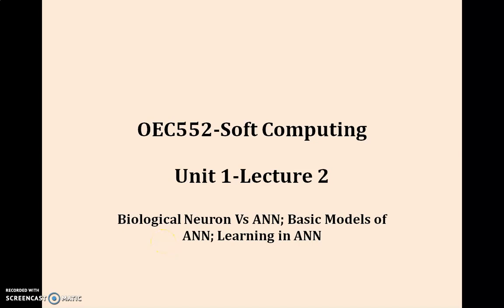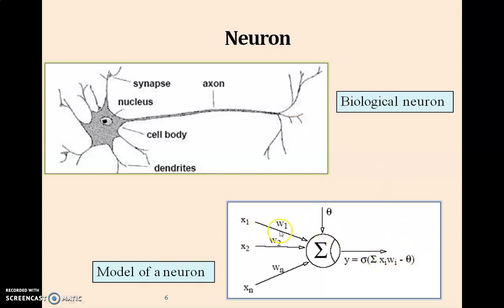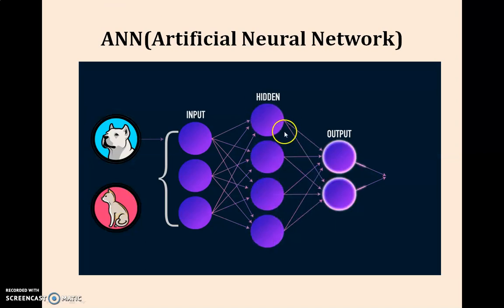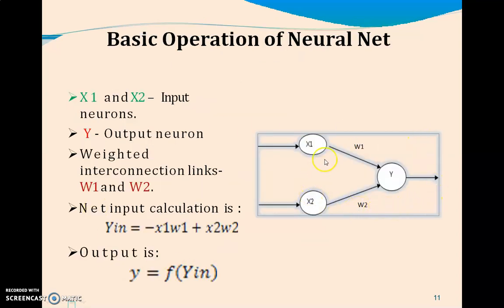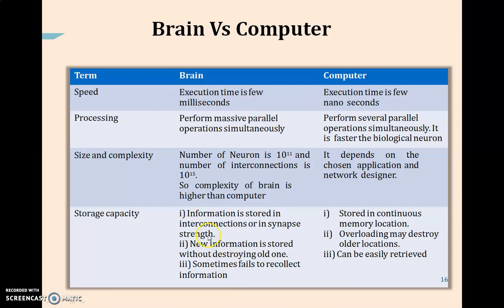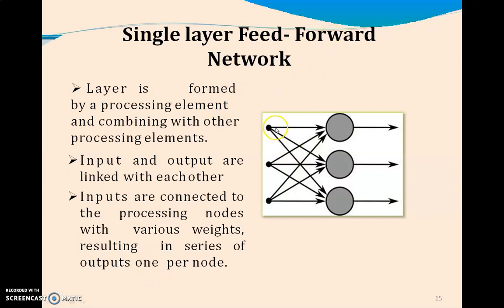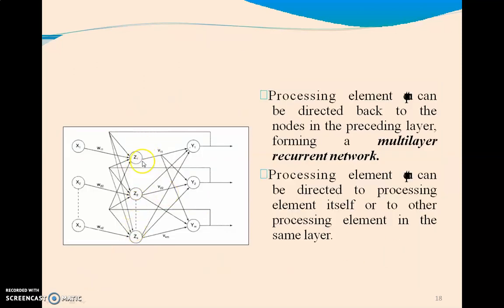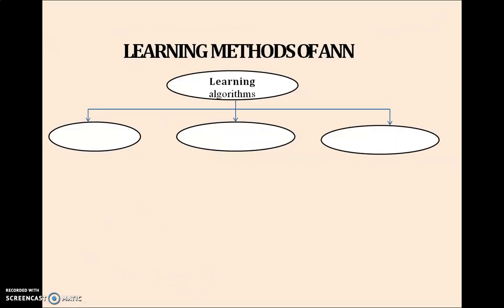OEC552-SoftComputing Lecture2,Basics of Artificial Neural Network, Mrs.S.Farjana Farvin,AP/CSE,AAMEC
This video helps to learn the comparison of biological neuron with Artificial Neural Network,Basic models of ANN and Machine Learning in Artificial Neural Network